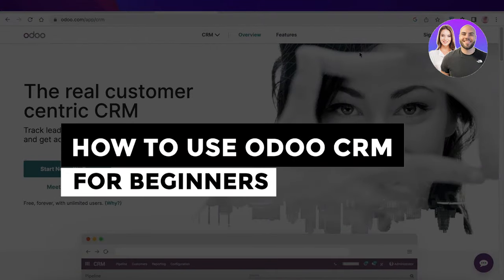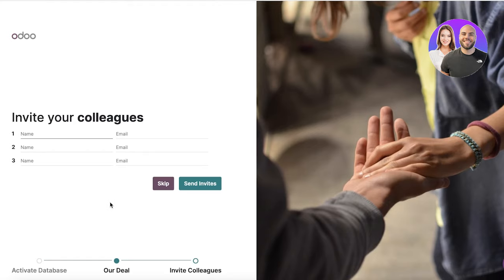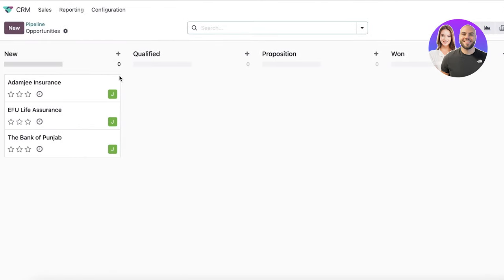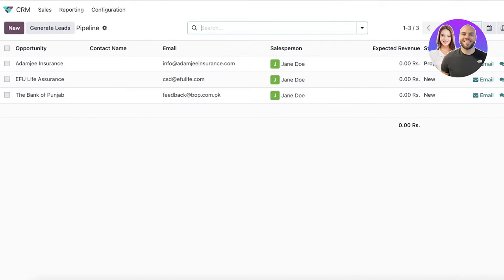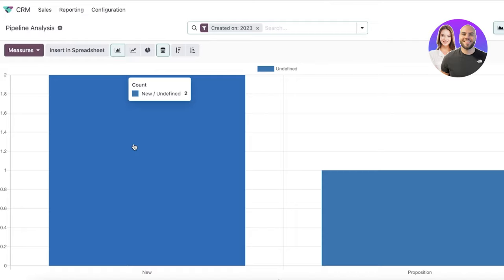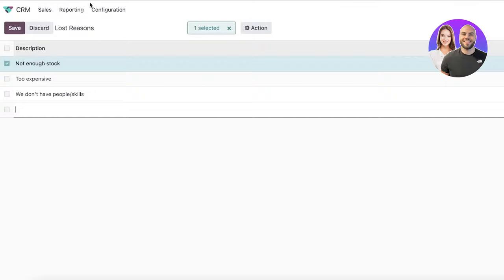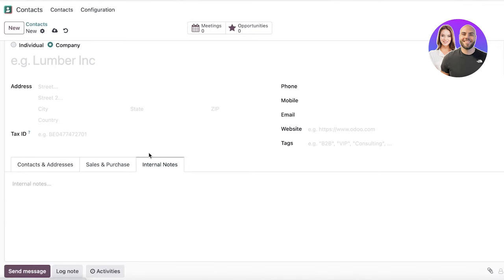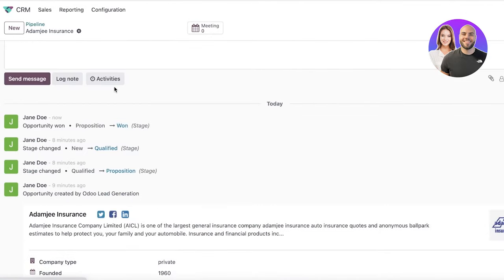Odoo CRM 2024: How To Use Odoo CRM For Beginners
In this video we show you How To Use Odoo CRM For Beginners. Odoo CRM is super easy to use and learn to use it by watching this super helpful tutorial.